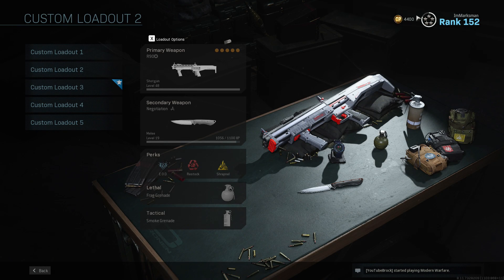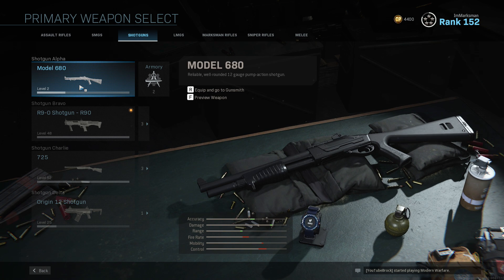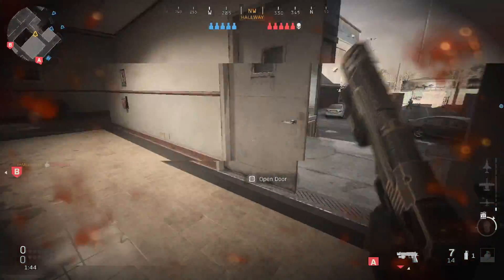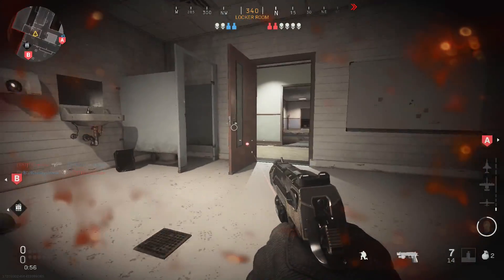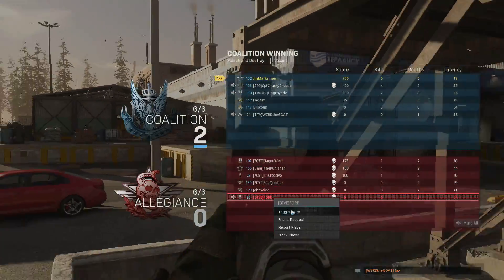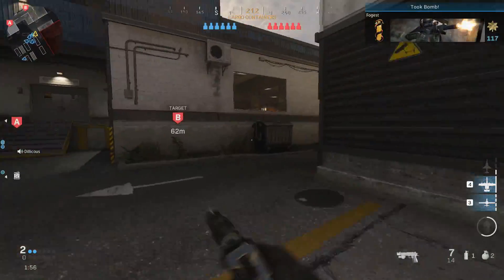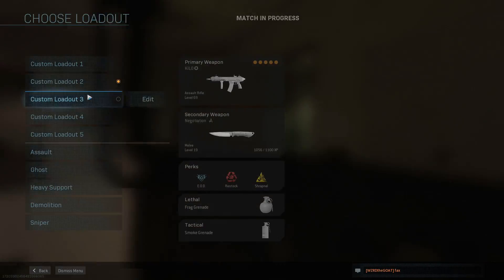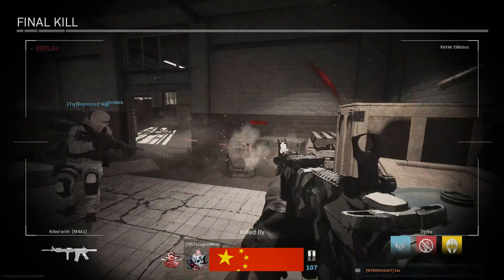I try to use the worst shotgun without freaking out